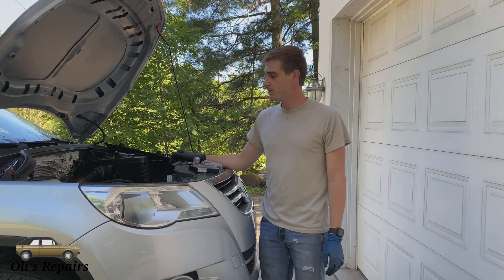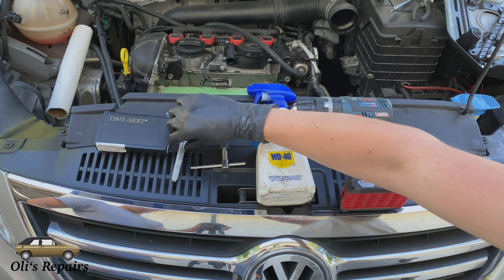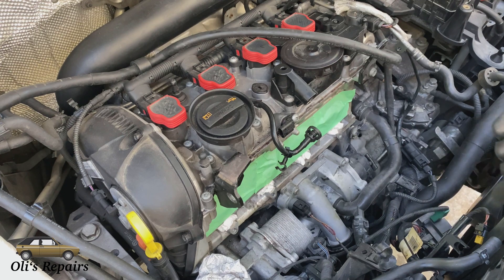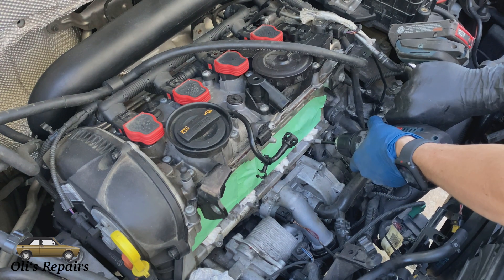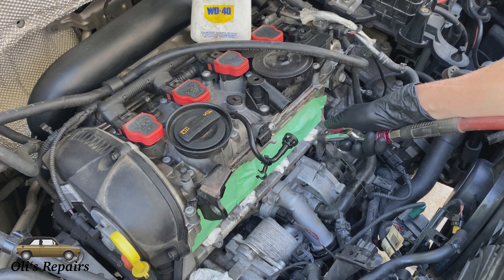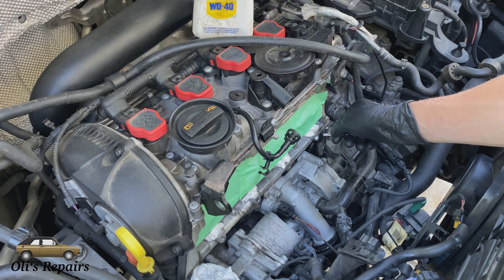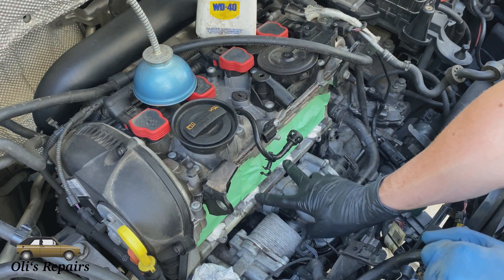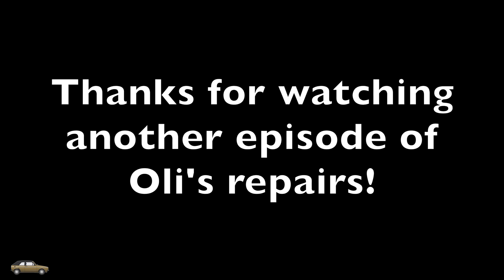You’re fixing stripped threads incorrectly!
Here I repair stripped threads with a time-sert and compare it to a helicoil.

If you have a thread to repair, just spend the money on the time-sert. It is quite a bit more expensive, but well worth it for a much better repair.

Use torque specs :)

Time-sert M6x1.0 used in this video
Time-sert M8x1.25